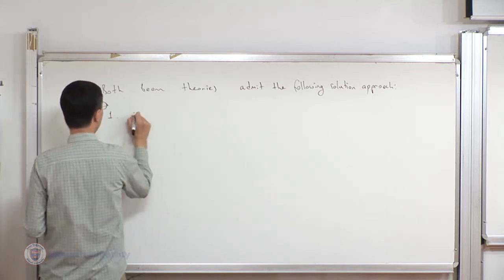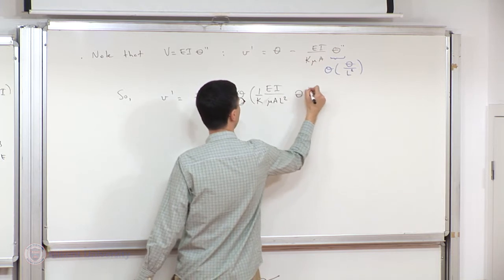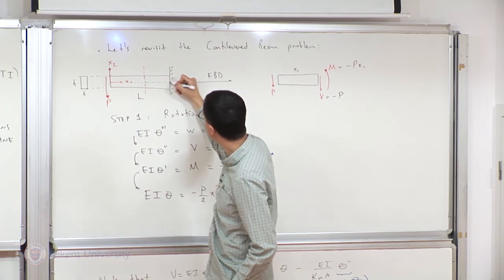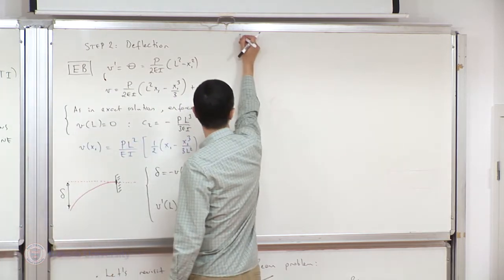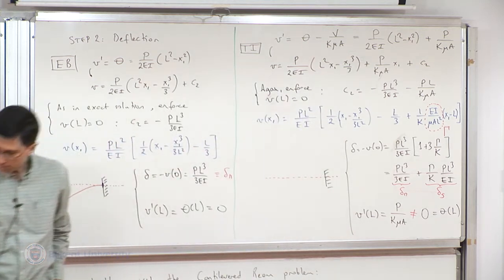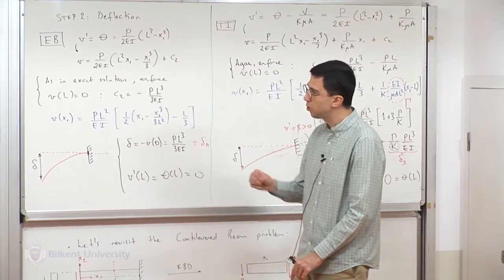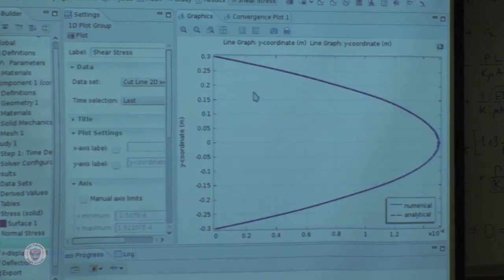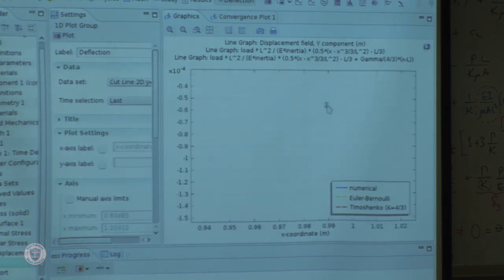Applications of Solid Mechanics - Lecture 19 (ME 446)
Lecture 19: Timoshenko Beam Theory II
Bilkent University